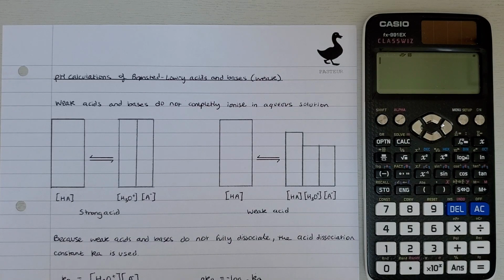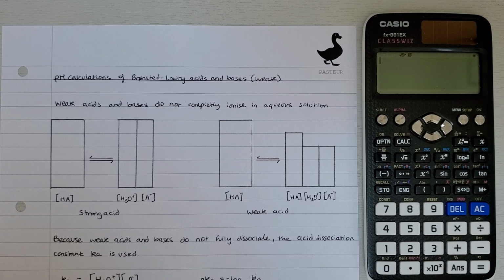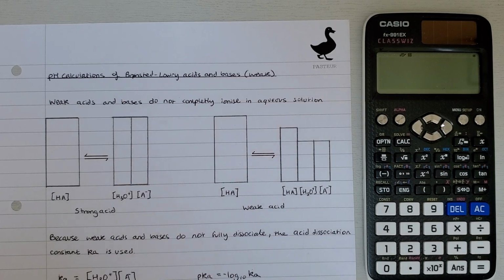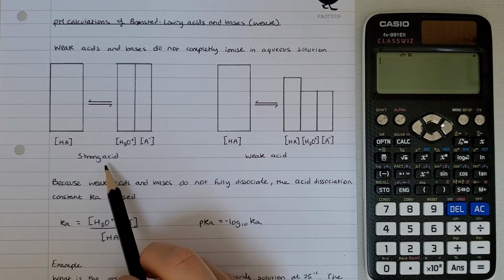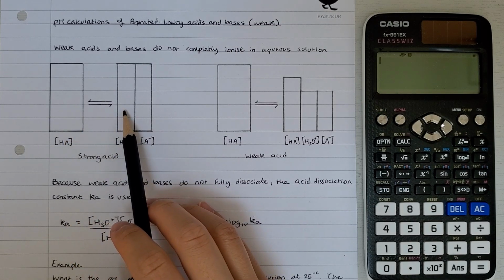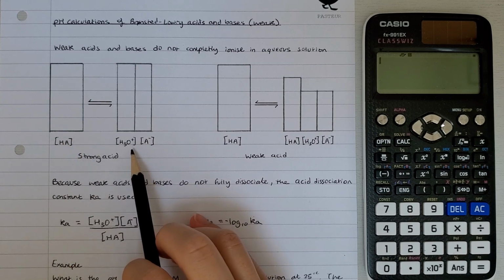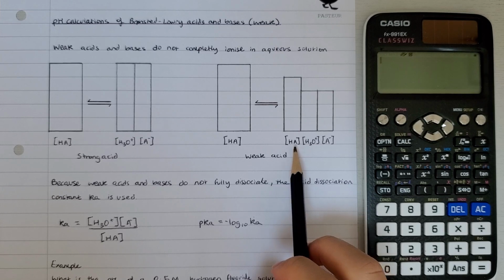PH calculations of weak acids and bases